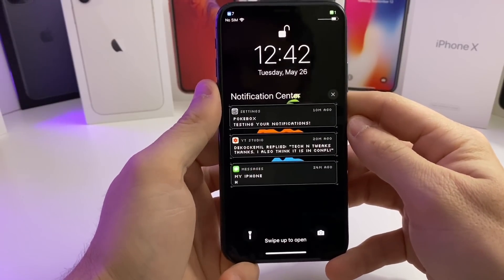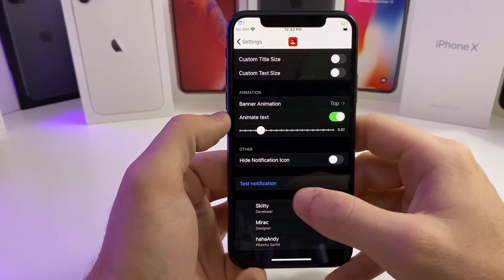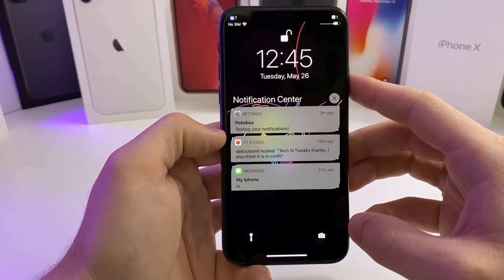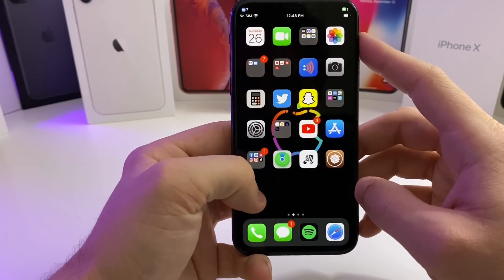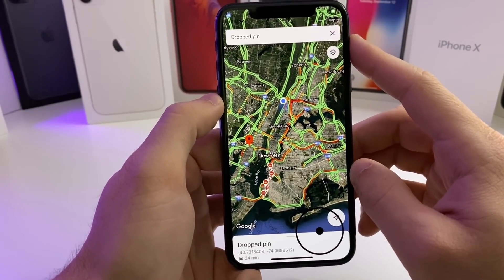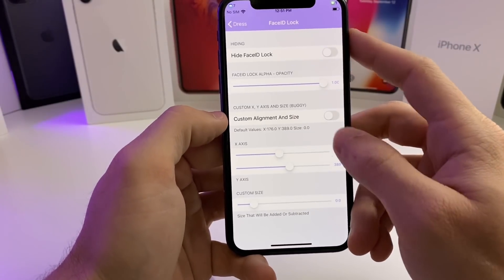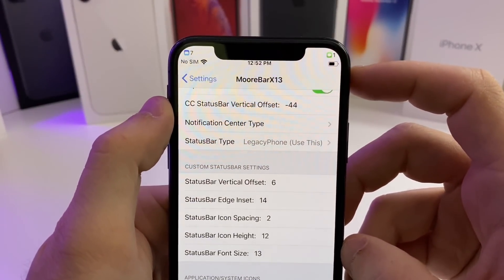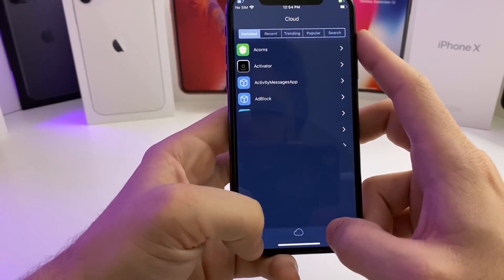NEW 10 FREE Cydia Tweaks for iOS 13.5 Jailbreak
10 More Must Have FREE Tweaks!

10 More Must Have FREE Tweaks!
On this episode of TNTs I show you 10 FREE Cydia Tweaks!
Recruit your friends to the Freedom Side of iOS!!

locale.x=en_US

bc1q0c9f0kzytuwkg593swa0uqdlccqeems04d5v3m

Ethereum
0xDDc572e16AC3C469a49d87051De950297A3b77A5